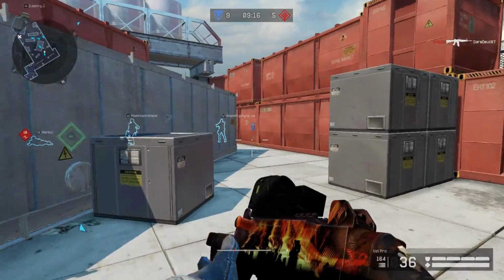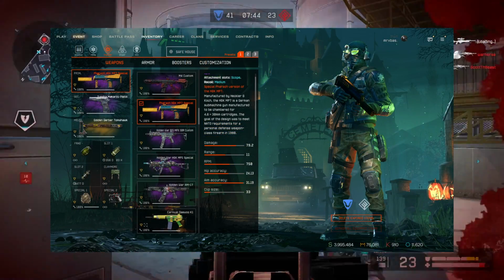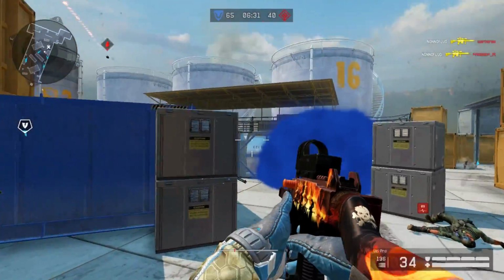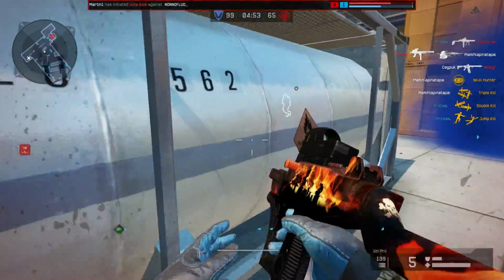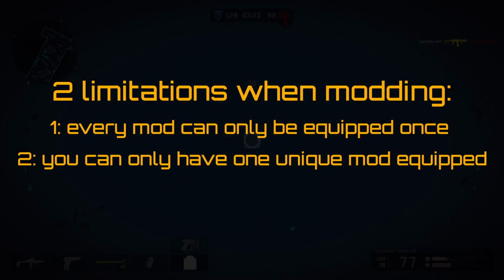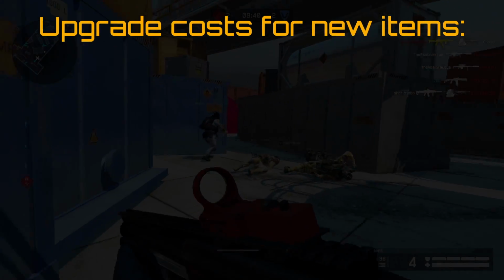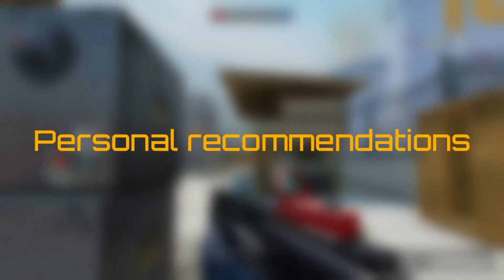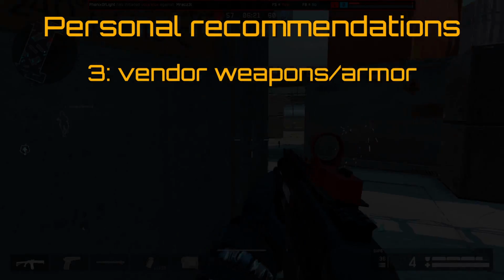An in-depth look at Warface's new Modification System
This video will give you an in-depth look at Warface's (revamped) weapon and armor mastery & modification system. It will show you how it works, what you can do with it and what my recommendations are.

Come watch me live on my Twitch channel! I usually record stuff on it for these videos.

Timestamps:
00:00 - intro
02:35 - What can you modify?
04:01 - How does the mod system work?
05:05 - Increasing the mastery level on your items
07:53 - How can you modify your weapons?
10:12 - Upgrading mods and unlocking unique mods
11:43 - Acquiring components
13:00 - Personal recommendations
15:17 - Outro